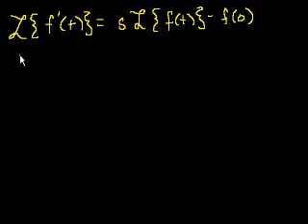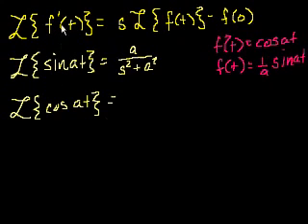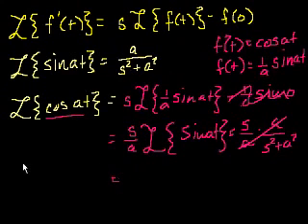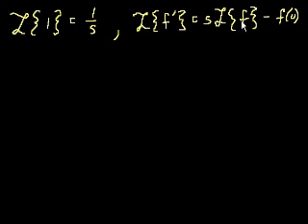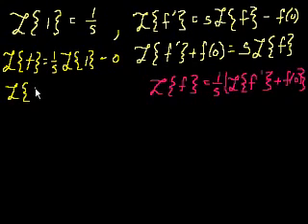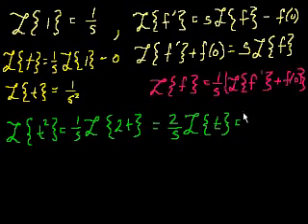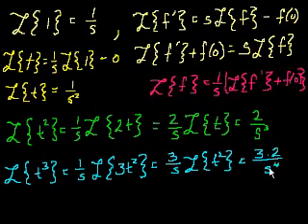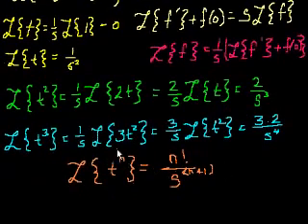Laplace Transform 6